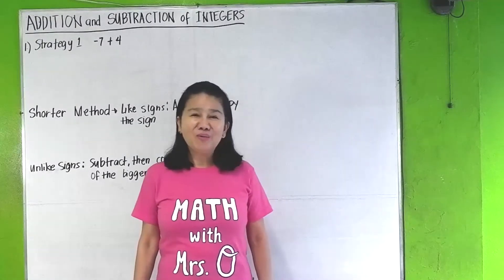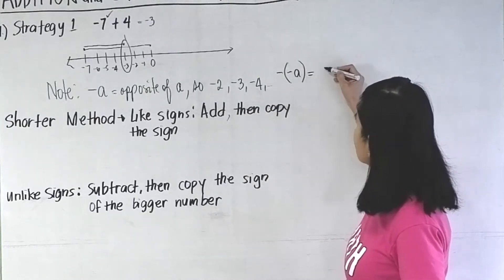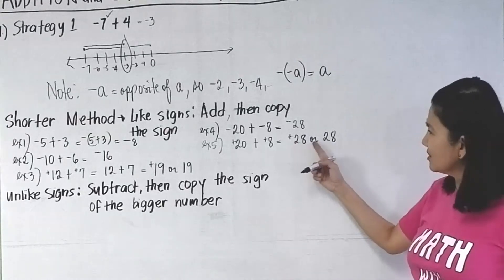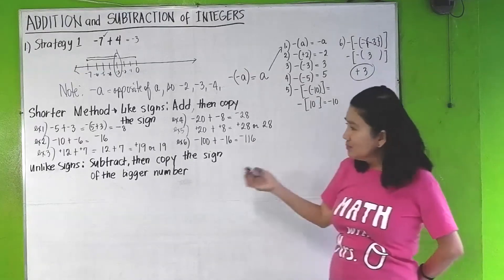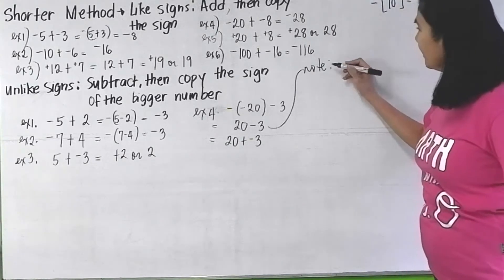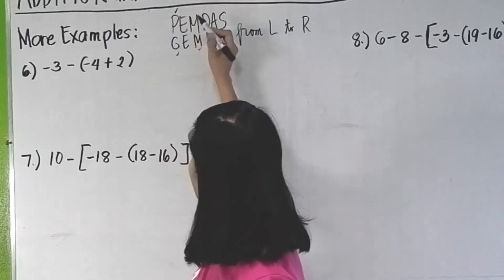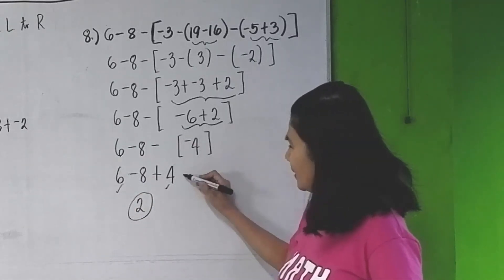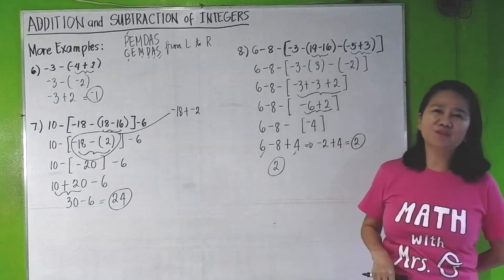Addition and Subtraction of Integers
In this video we'll show how to add and subtract integers.

Adding like signed integers is just adding magnitude of the integers then copying the sign.
Adding opposite signed integers is just subtracting the integers then copying the sign of the integer with the larger magnitude.
Subtracting integers is changing the sign of the subtrahend then perform addition.

Given the expression the priority of operations are as follows (from the top most priority to the least):

Expressions inside a parenthesis are solved first compared to the ones outside.
Addition and subtraction are solved from left to right.

Book Links
Lazada: